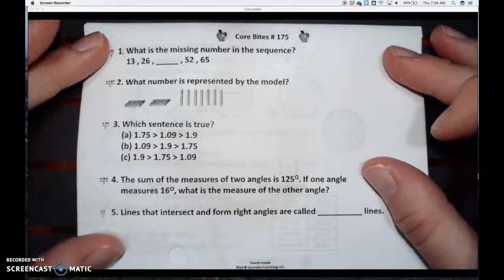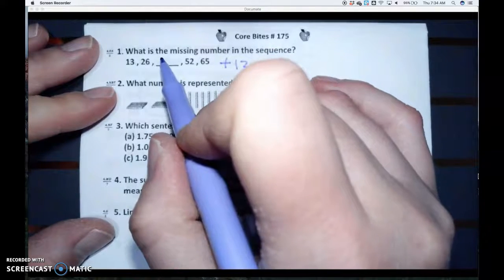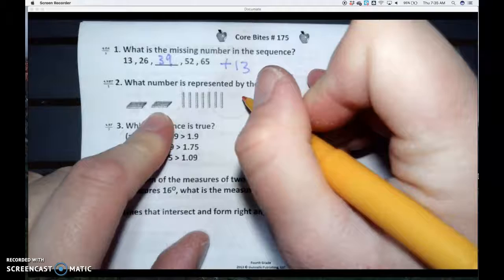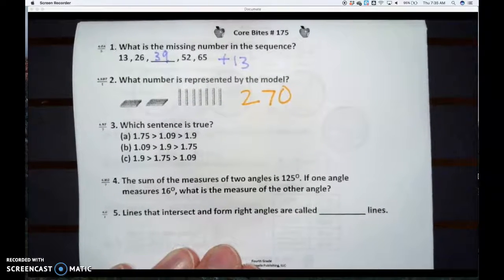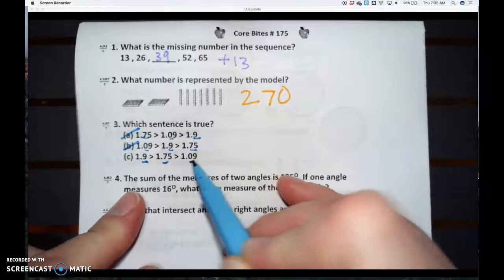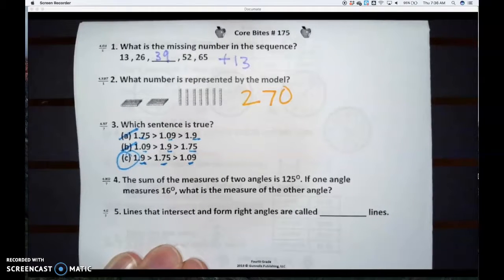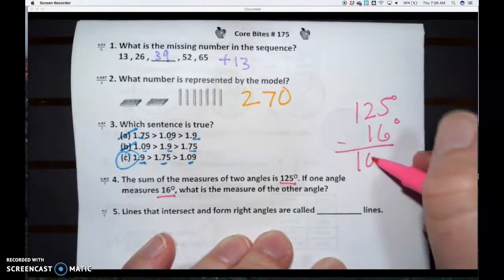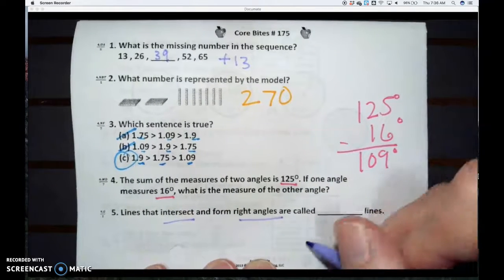Core Bites # 175 - 4th Grade